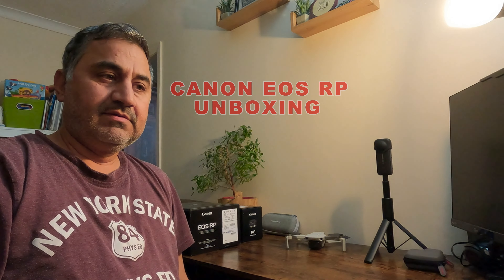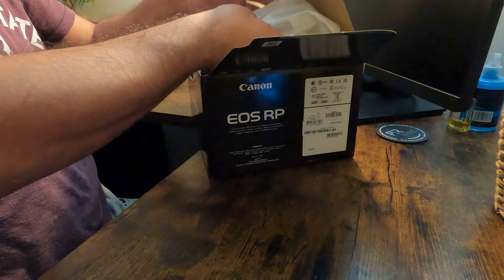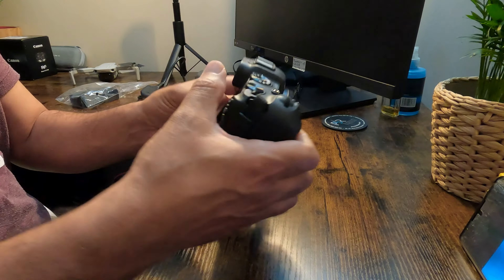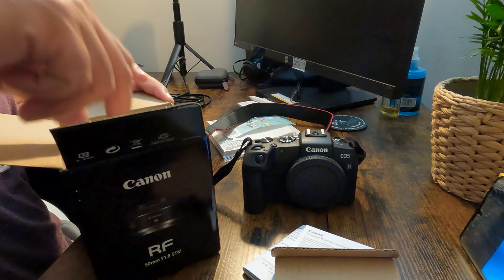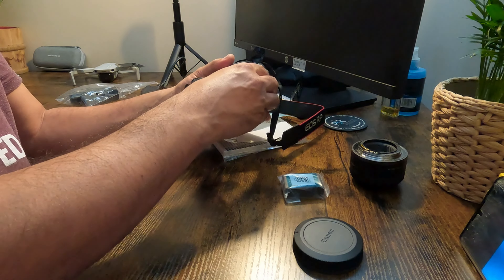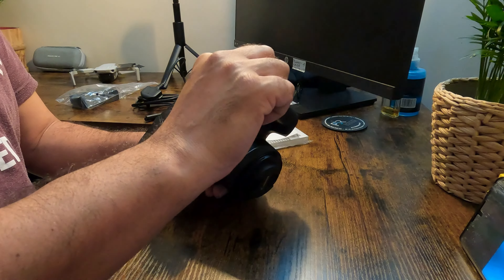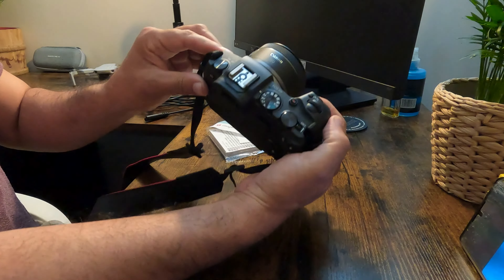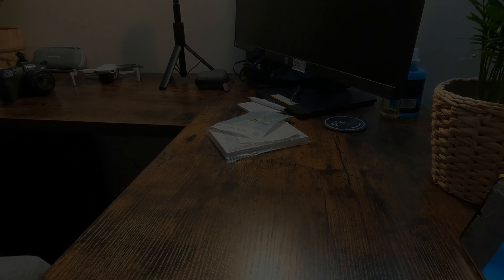CANON EOS RP Un-Boxing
Showing the un boxing Mirror less Canon EOS RP.
Please ask any questions about this model.
Its informational video about photography

if you have any question about camera please ask in comments
ager aap ney kuch sawal kurna hai camera k barey mey comments mey poochiyey